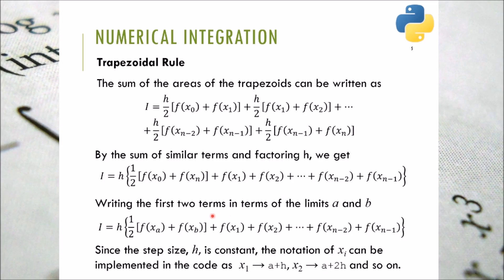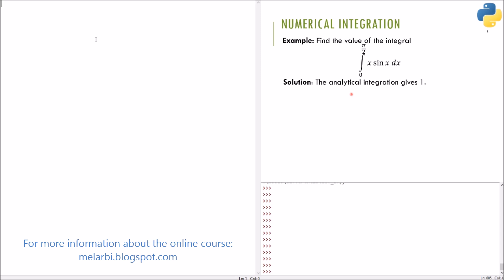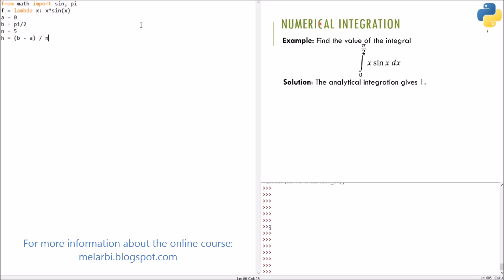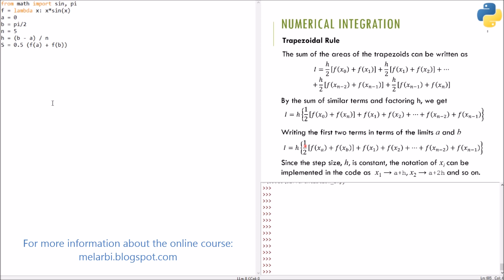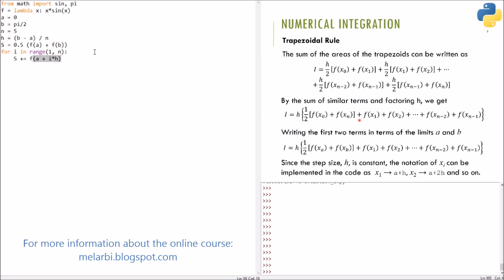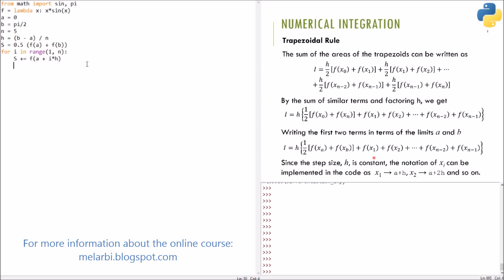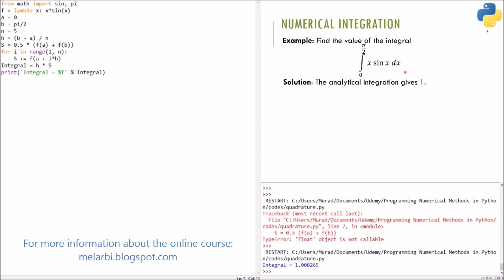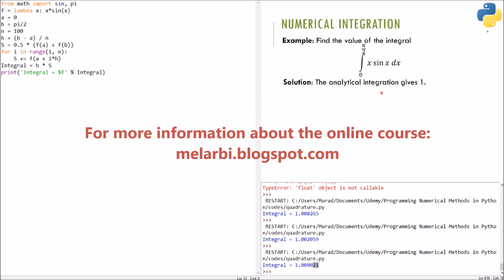Numerical Methods in Python | Numerical Integration | Trapezoidal Rule